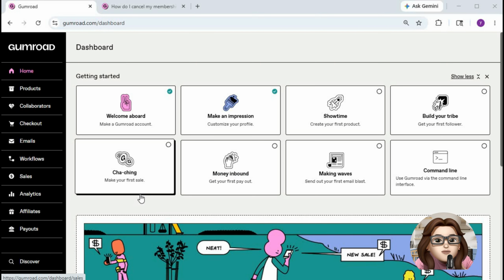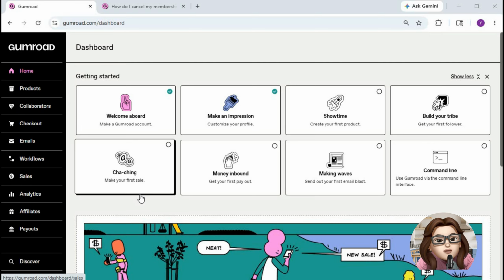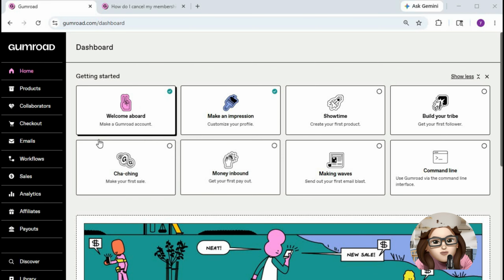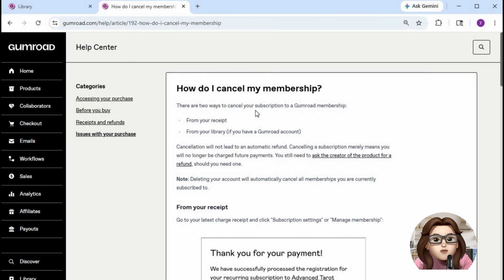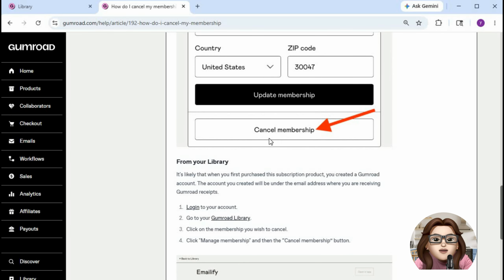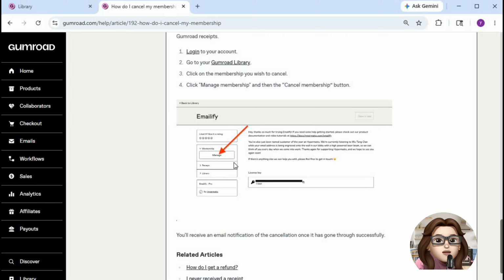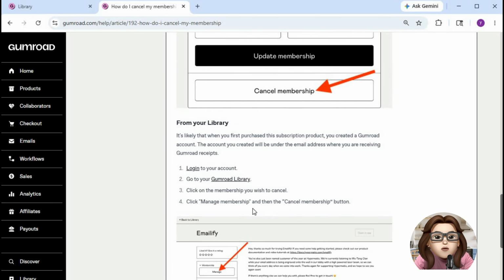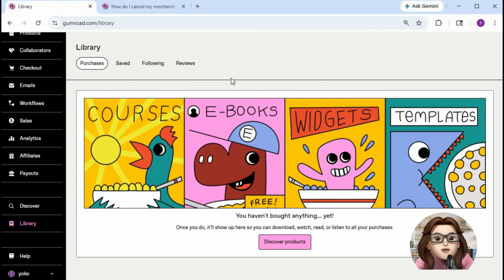How To Cancel A Gumroad Membership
Learn how to cancel a Gumroad membership with this easy step-by-step tutorial. In this video, I’ll show you exactly how to stop recurring membership payments and cancel subscriptions on Gumroad in 2026 without losing access unexpectedly.

Gumroad memberships are commonly used for online courses, premium communities, digital downloads, creator subscriptions, newsletters, and exclusive content. Sometimes users want to cancel because they no longer need the subscription, want to avoid future charges, or are switching to another plan.

In this tutorial, you’ll learn how to access your Gumroad library, locate active memberships, open subscription settings, and cancel your membership correctly step by step. I’ll also explain how Gumroad recurring billing works and what happens to your access after cancellation.

You’ll discover practical tips for checking billing dates, avoiding unwanted renewals, updating payment settings before canceling, and understanding refund eligibility. I’ll also explain what to do if the cancel option is missing or if recurring charges continue after cancellation.

This tutorial is perfect for Gumroad buyers, membership subscribers, course students, digital product customers, and anyone paying for recurring subscriptions through Gumroad. Even if you’re completely new to Gumroad memberships, the steps in this guide are beginner-friendly and easy to follow.

Canceling your Gumroad membership properly can help prevent unexpected charges, manage subscriptions more effectively, and give you better control over your online purchases and recurring payments.

If you found this tutorial helpful, make sure to like the video, subscribe to the channel, and turn on notifications for more Gumroad tutorials, digital product guides, online business tips, and eCommerce tutorials.

This video shows you How To Cancel A Gumroad Membership Easily! Watch this Video till the end to learn How To Cancel A Gumroad Membership.

Were you able to figure out How To Cancel A Gumroad Membership? Share this with your friends who want How To Cancel A Gumroad Membership.

Problem Solved in this Video-:

What Do you Think of How To Cancel A Gumroad Membership?